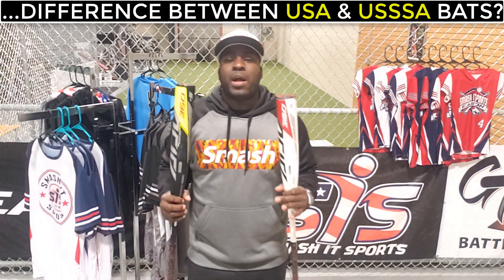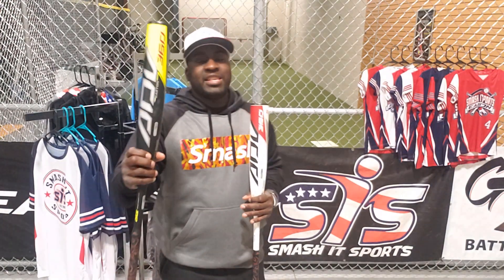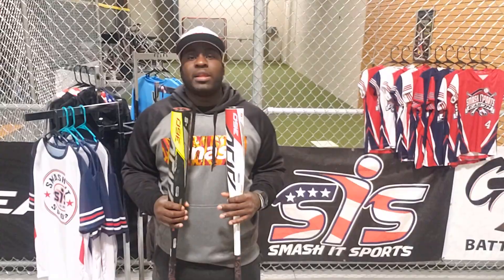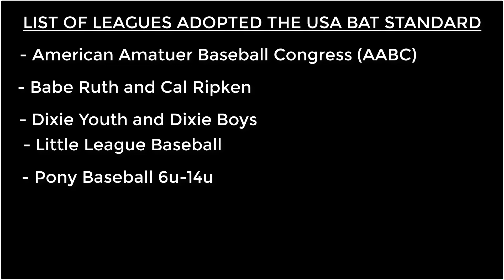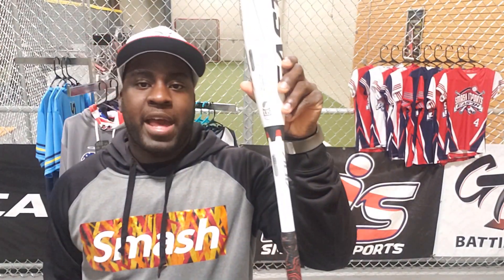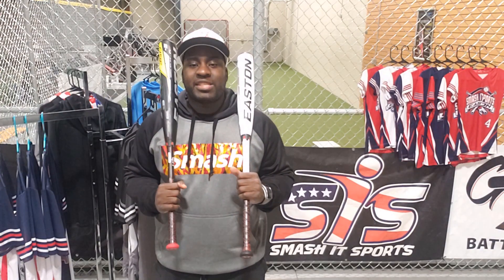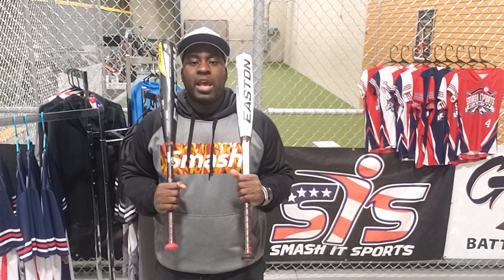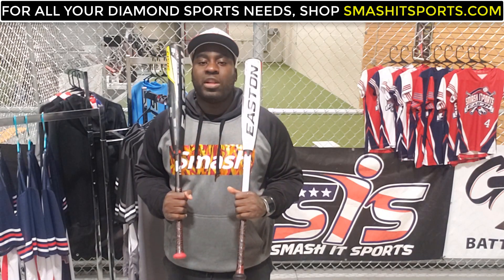USA vs USSSA Baseball Certified Bats: When You c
Smash It Sports' own in-house MLB Professional and SIS Trainer, Jermaine Curtis, reviews the similarities and differences and which leagues allow the use of USA and USSSA certified bats. He explains in detail why the two types have different performance standards. If you have any questions about the differences, this is the video to watch!

You can see a review of the 2020 Easton ADV 360 2PC Composite Pro Balanced -5 (2 5/8″) USA Baseball Bat YBB20ADV5 and purchase

You can see a review of the 2020 Easton ADV 360 2PC Composite Pro Balanced -5 (2 5/8″) USSSA Baseball Bat SL20ADV58 and purchase

Reasons to SmashIt
💸 Play Now, Pay Later - On-Site Financing
💬 Helpful Live Chat, We're here!
👕 Uniforms & 1-Off Custom Apparel
💯 Authorized Retailer All Brands Sold

Need Help?
• Live Chat via the web site